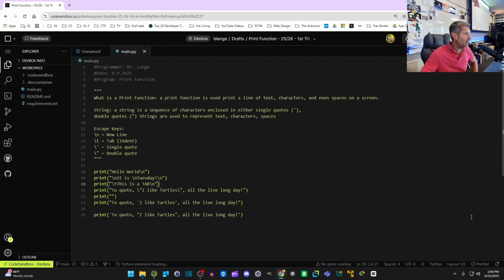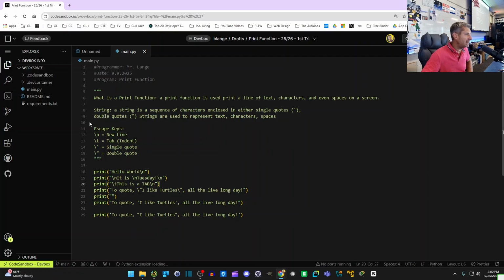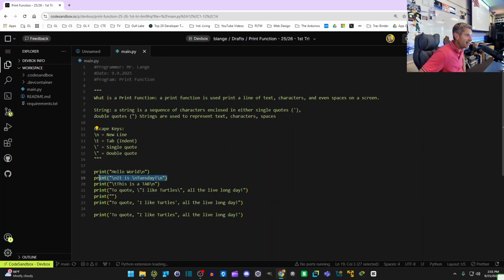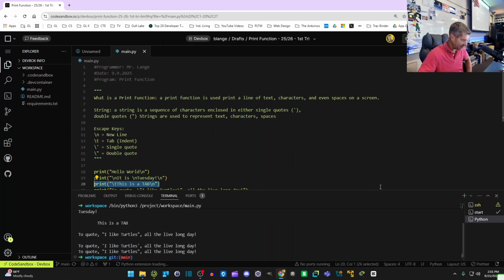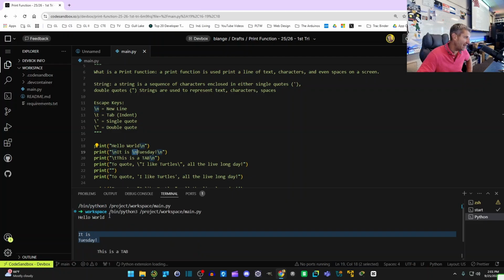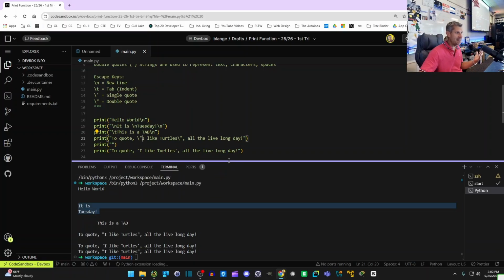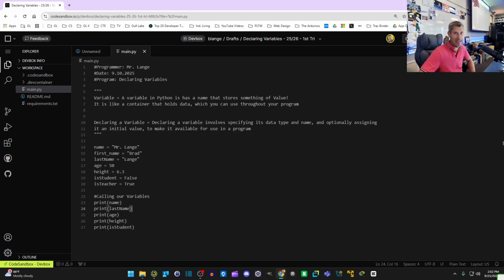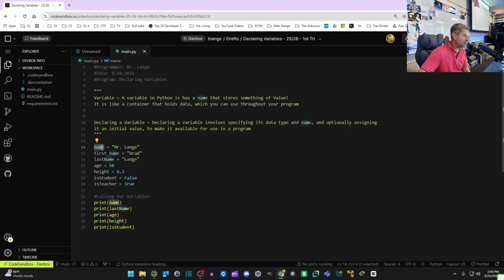Python Prgramming Vliog